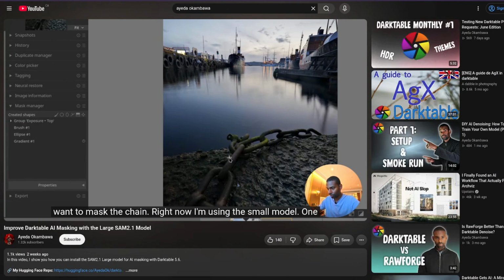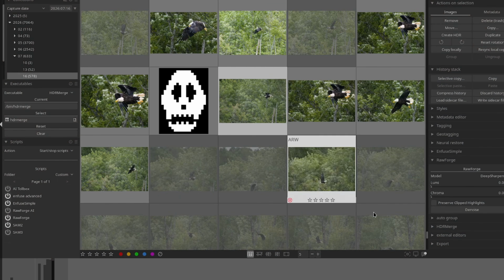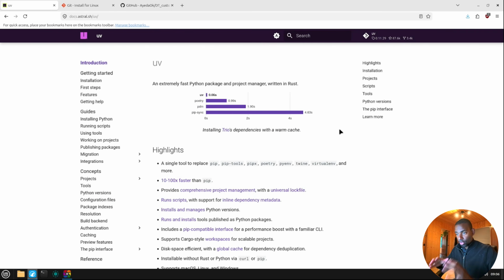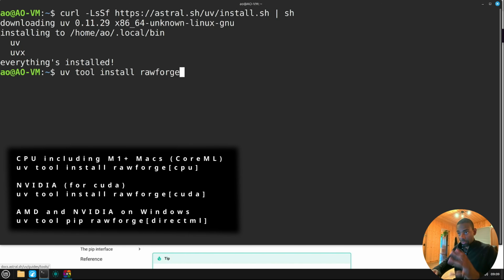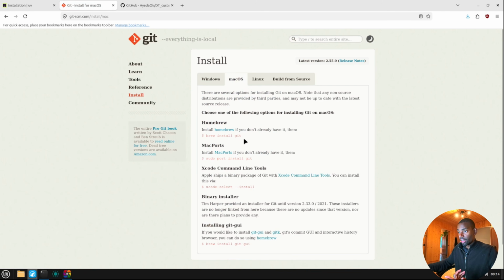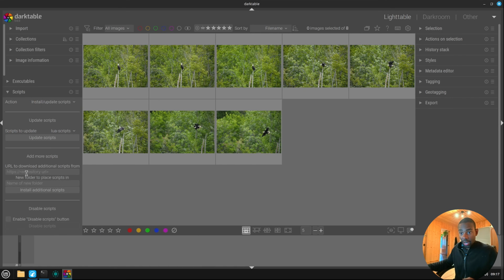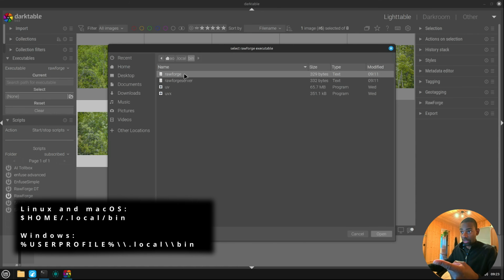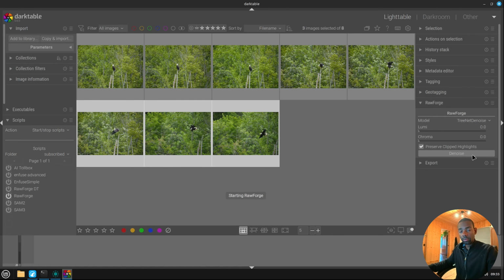Improve Darktable AI Denoise with RawForge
In this video, I show you how to install RawForge and use it with darktable 5.6.

⚠️ COMPATIBILITY NOTE:
This RawForge plugin does not work if darktable is installed as a Flatpak.

Please be aware that RawForge may not support all camera RAW file types. If you encounter issues, please check if your file type is listed below:

.dng (Leica Dlux-8, Sigma BF)
.orf (OM-3)
.nef (Nikon Z8)

Timestamps:
00:00 - Intro
00:50 - A few important details
01:40-  Install uv
02:32 - Install RawForge
03:39 - Install Git
04:08 - Darktable setup
06:44 - Outro